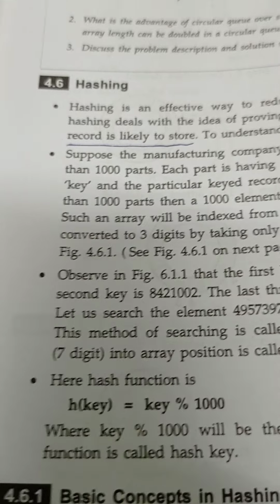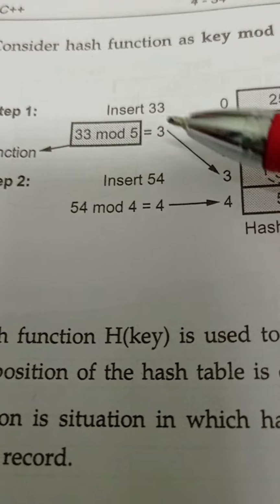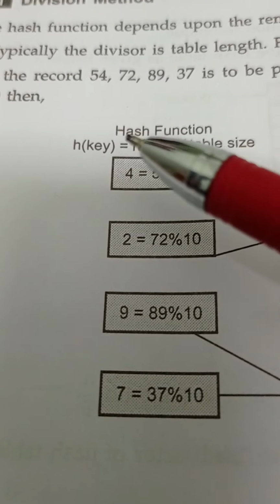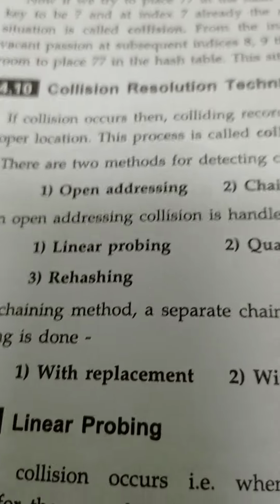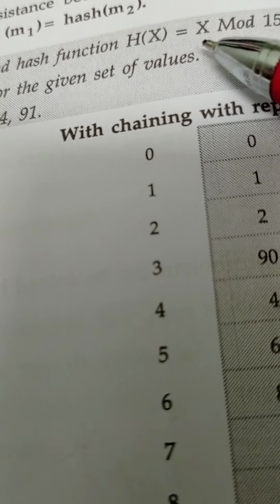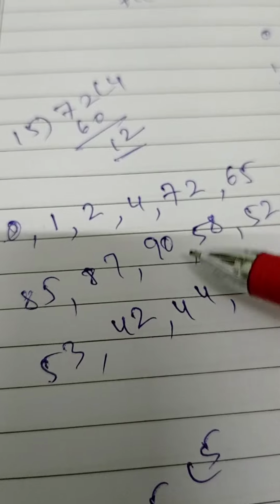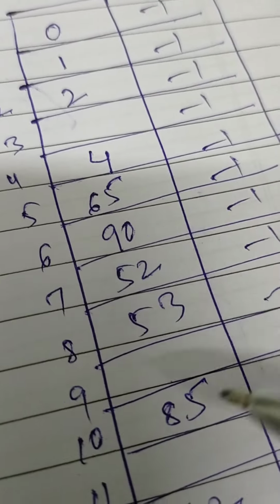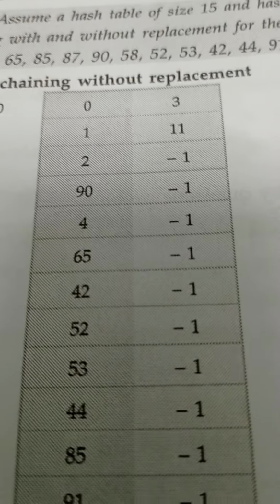Data Structures using C++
concept of hashing